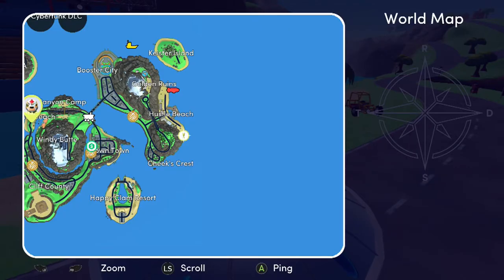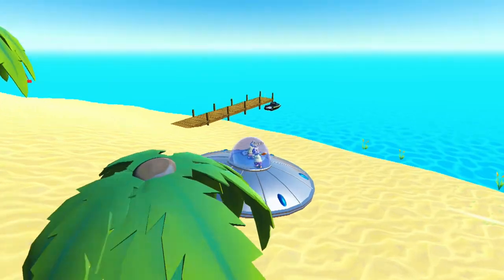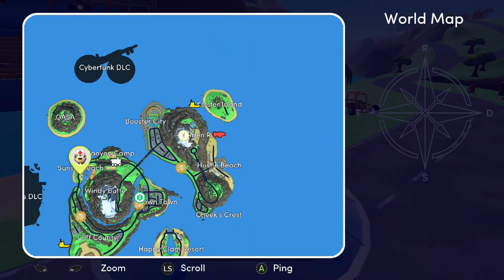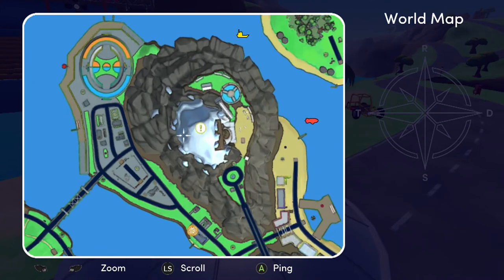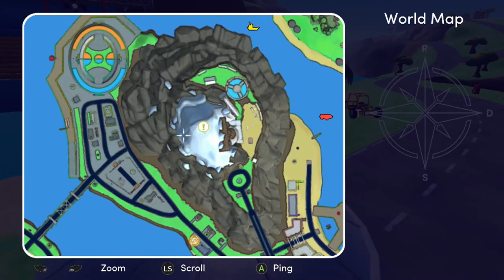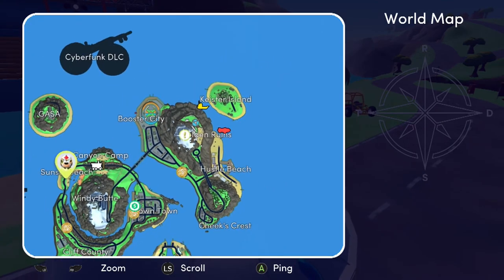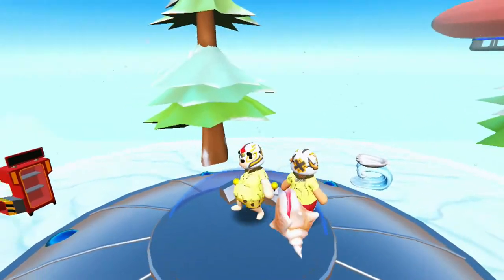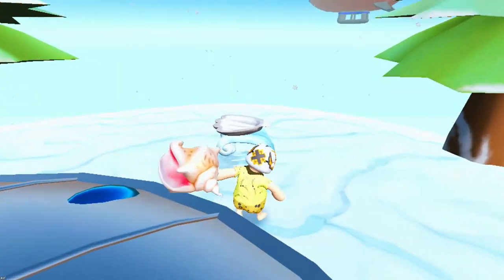Totally Reliable Delivery Service | Conch Climber Achievement / Trophy Guide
Totally Reliable Delivery Service | Conch Climber | Bring the conch shell to top of mountain [Gold / 90G]

The conch shell can be found on the south end of Hustle Beach. The top of the mountain refers to the mountain at the Golden Ruins. You will find a shell style bowl at the top of the mountain that you need to place the conch shell on. You can complete 50 deliveries with a gold rank to unlock the UFO, which is the best vehicle in the game.

All Totally Reliable Delivery Service Achievements / Trophies:

First Day on the Job
     Complete first delivery

Novice Driver
     Complete 10 different deliveries

Expert Driver
     Complete 50 different deliveries

Veteran Driver
     Complete 100 different deliveries

Wardrobe Makeover
     Change your clothes

Freefall
     Remain airborne for 10 seconds

tinyBuild
     Find the tiny island

It's for Science
     Visit Gasa Research Facility

Keister
     Visit Keister Island

Vacation Time
     Visit Happy Clam Resort

A New Car!
     Unlock the mule

Another New Car!
     Unlock the buggy

Yet Another New Car!
     Unlock the pickup truck

It's a Flying Car!
     Unlock the helicopter

This is getting Dangerous
     Unlock the rocket booster

Crop Duster
     Pass gas in a biplane

Pirate's Booty
     Put treasure chest on sloop

Macho Libre
     Bring the luchador mask to wrestling ring

Conch Climber
     Bring the conch shell to top of mountain

Sat-o-lite
     Return the satellite to GASA

Monkey Motel
     Bring banana to room 5 at Banana Motel

Welcome Home
     Bring grill to Dad Statue in Golden Ruins.

Go Sports!
     Bring foam hand to Booster Club Arena

Tornad-Oh!
     Lose pants in tornado at Happy Clam Resort

All Work No Play
     Complete all other achievements